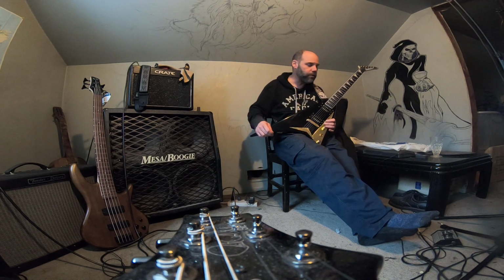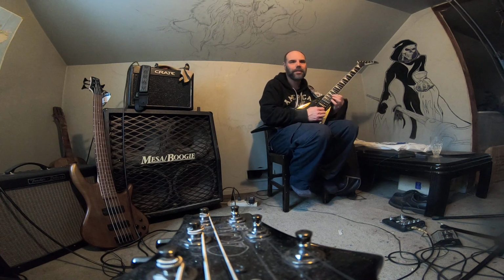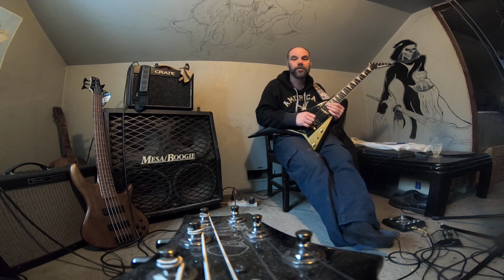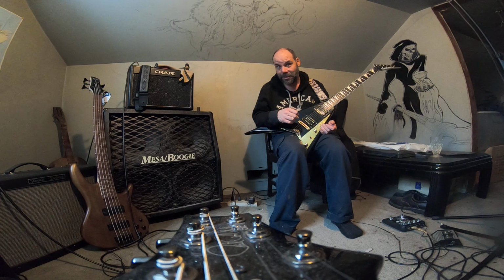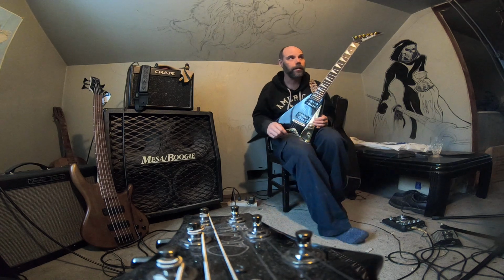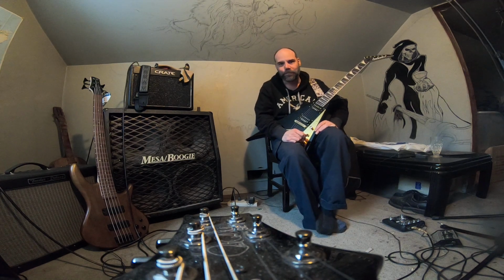learn to play live loud 1-2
Thanks .

 / notregme